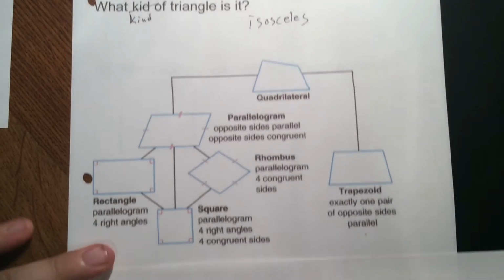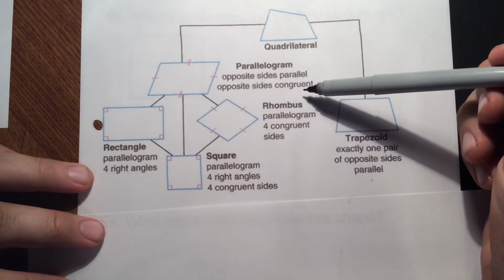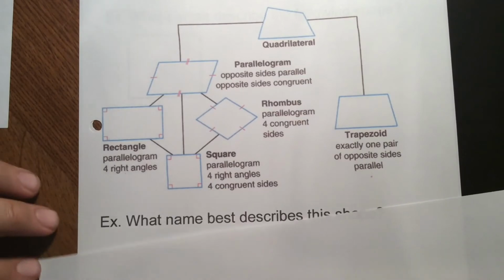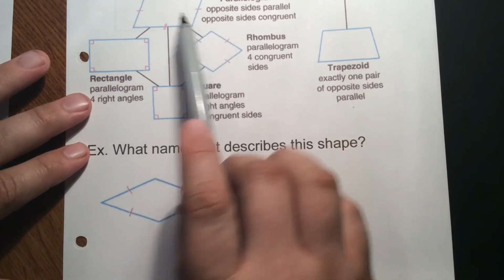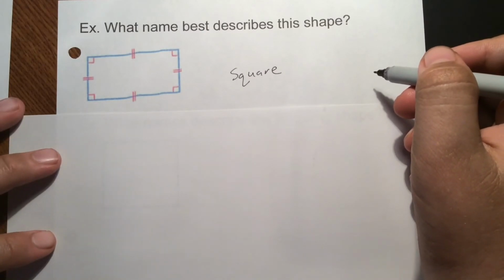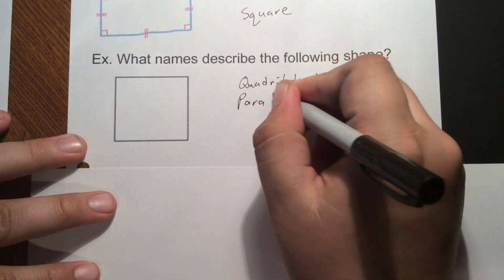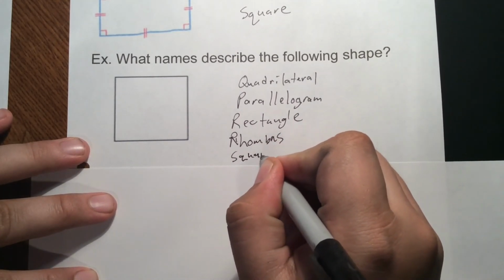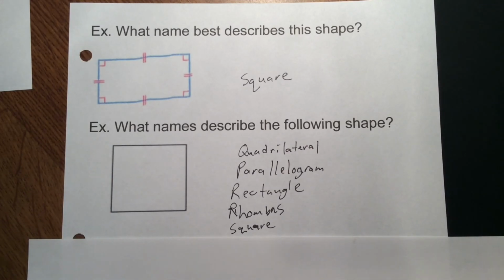7th Grade Lesson 10.4 Classifying Quadrilaterals